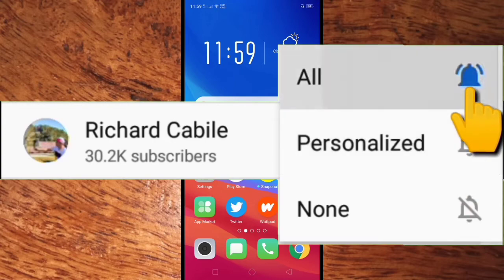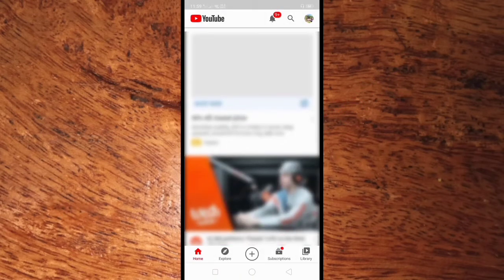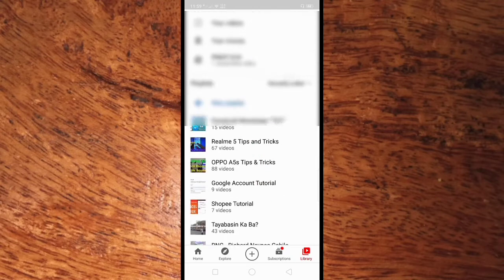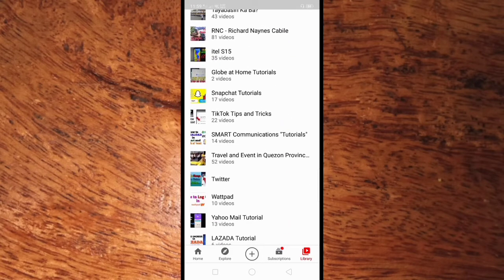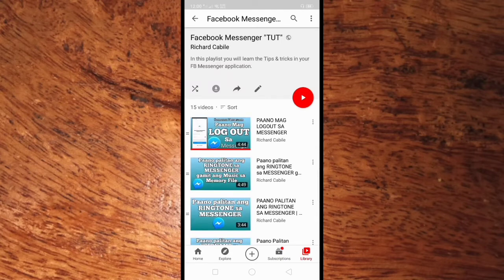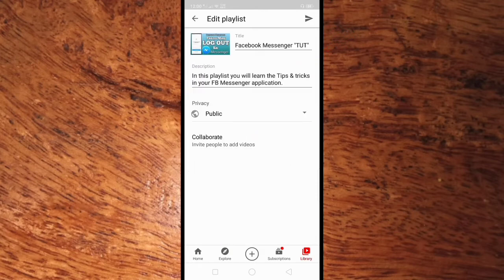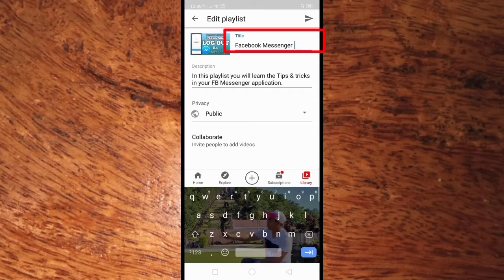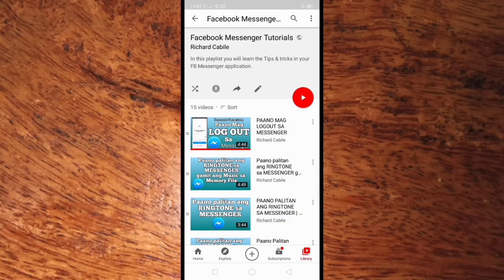How to Change Playlist Title on YouTube Using YouTube Application in your Mobile Phone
You have a playlist on your YouTube Channel and you want to change the playlist title.  In this tutorial I will teach you how to change playlist title on YouTube using YouTube Application in your mobile phone.

Thanks...